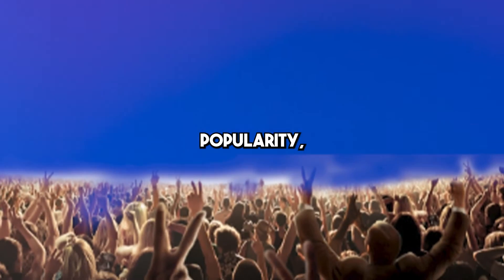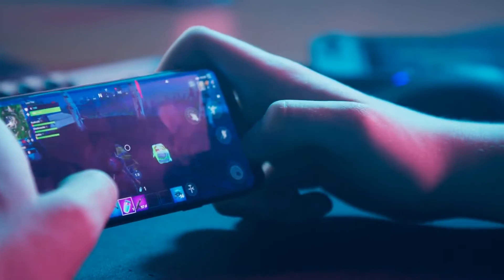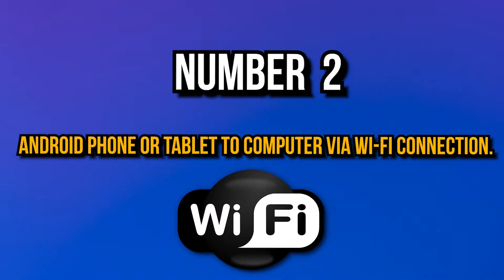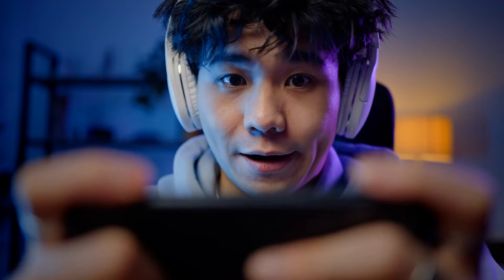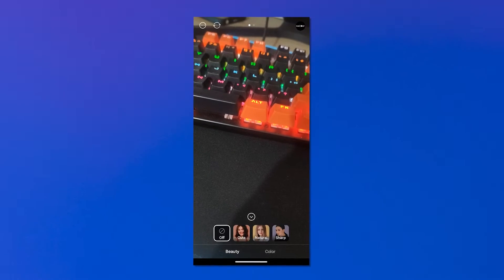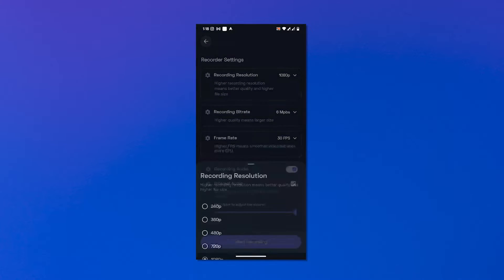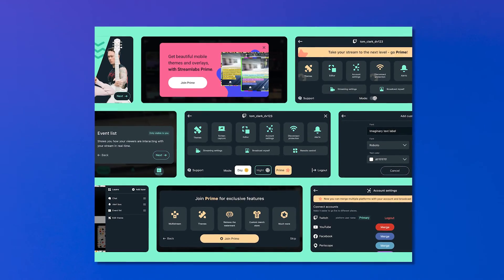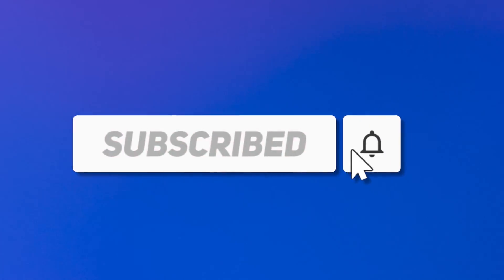Top 5 Best Ways to Live Stream Mobile Games on YouTube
5 Best Apps to Go Live on YouTube from iPhone or Android

Timesteps -
0:00 - Introduction
0:46 - Usb
2:04 - Wi-fi
3:22 - Livestream app
4:13 - Turnip
5:17 - Obs
6:37 - Outro